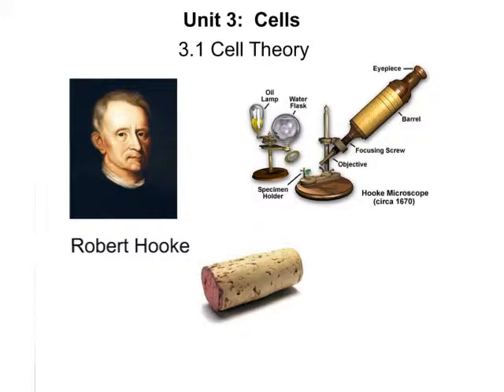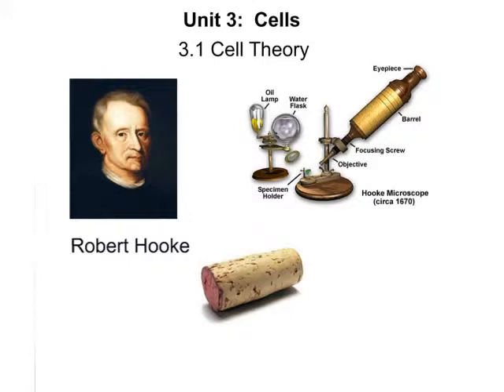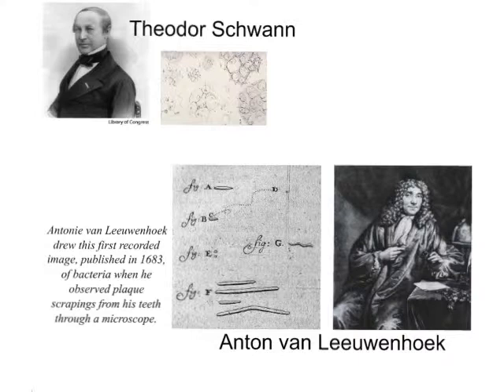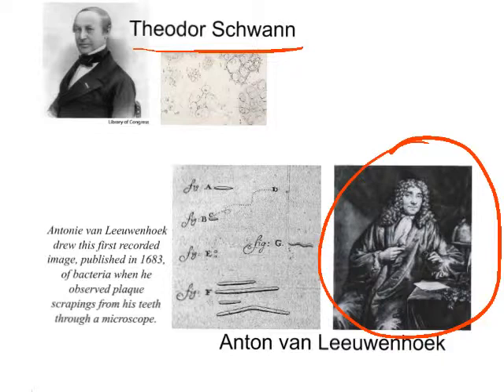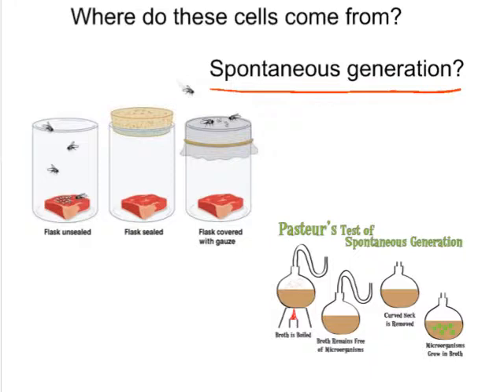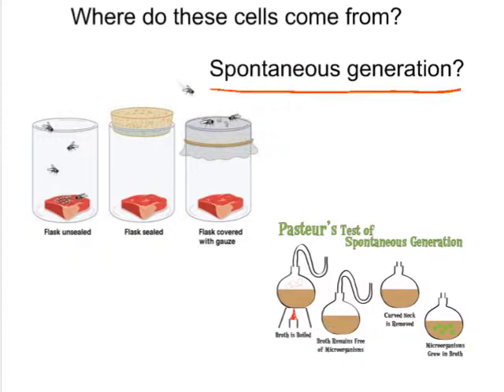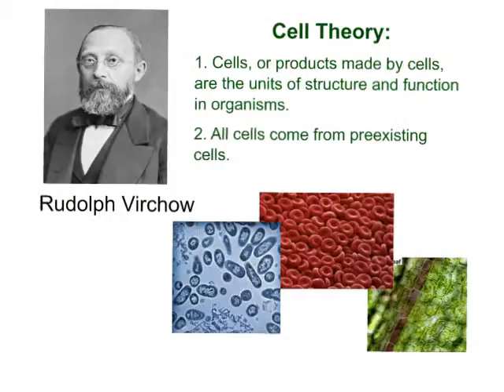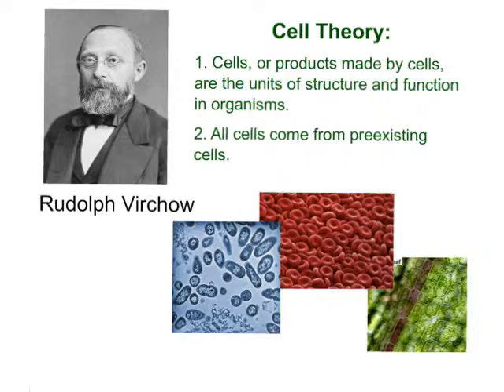Bio 3.1 Cell Theory